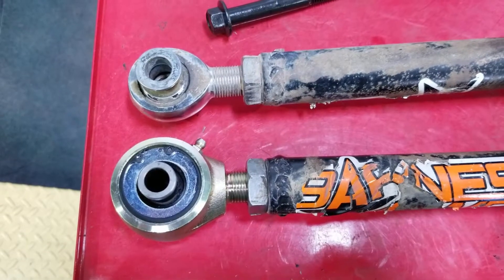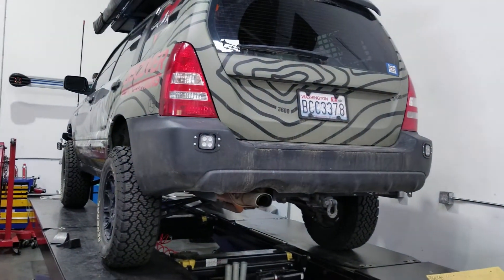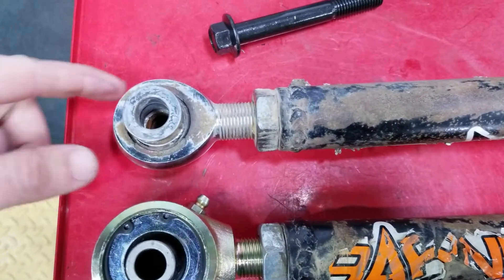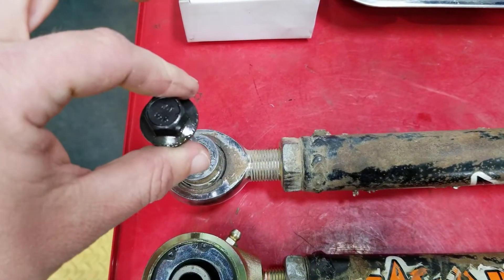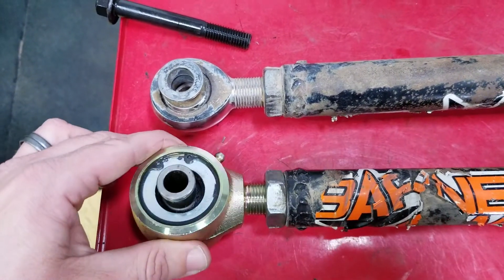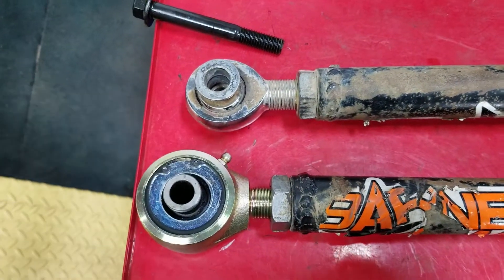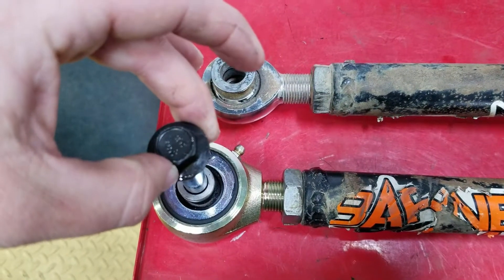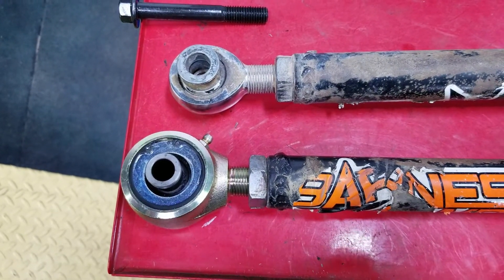Offroad Subaru Aftermarket Suspension Joints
In this video, we talk about the commonly used heim joint and how it compares to the Currie Johnny Joint; we really like the durability and the ability to rebuild the Johnny Joint.